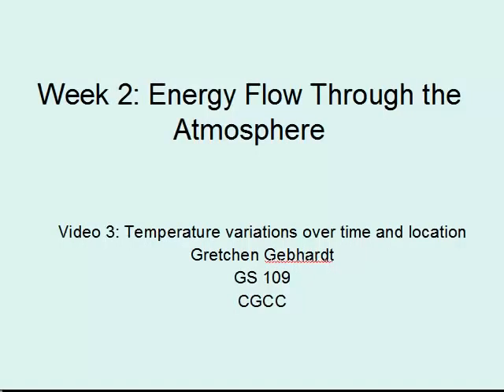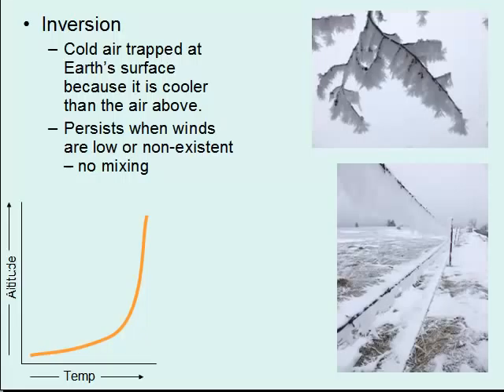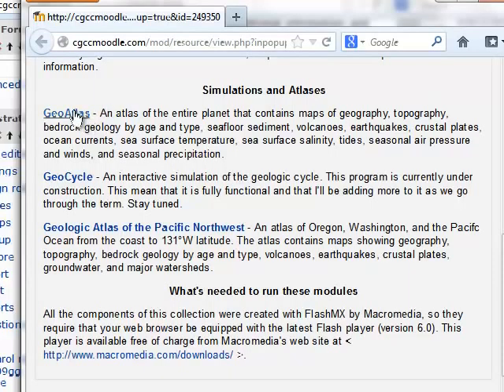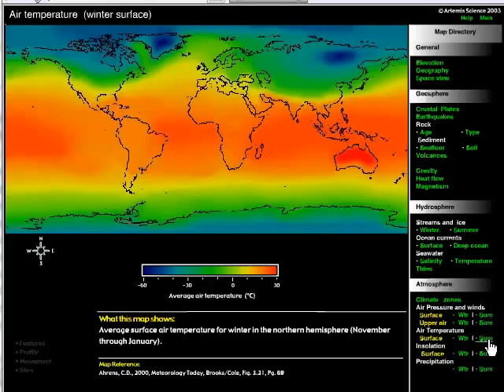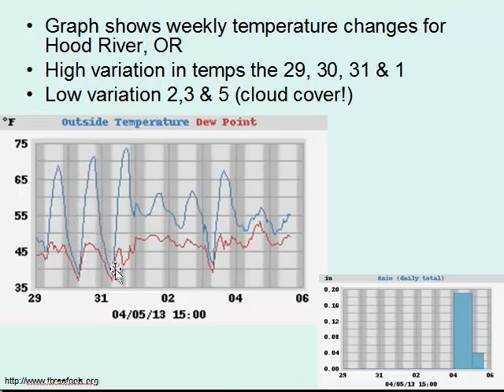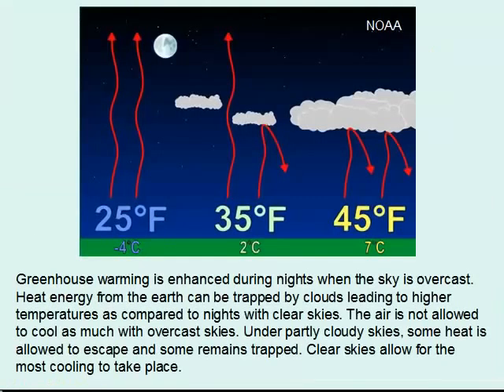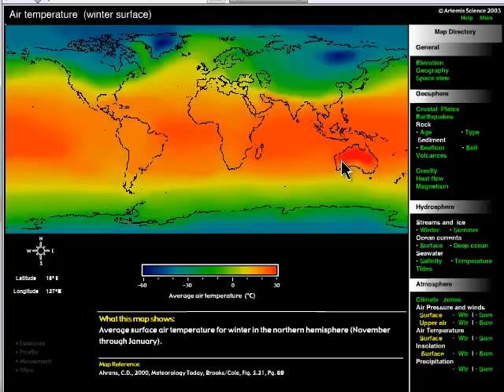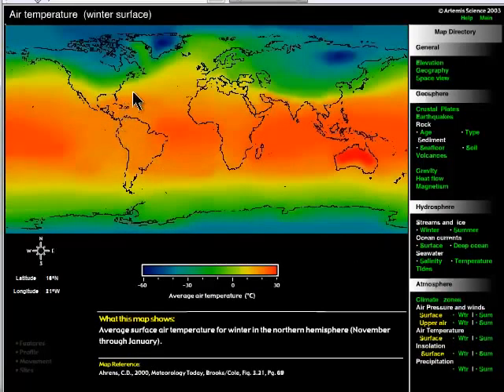GS 109 Meteorology Week 2 Video 3